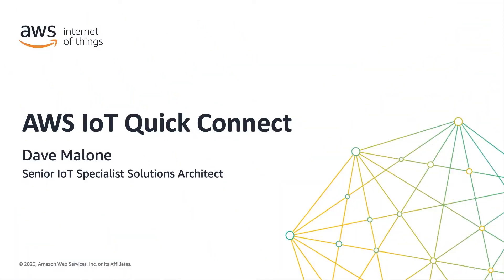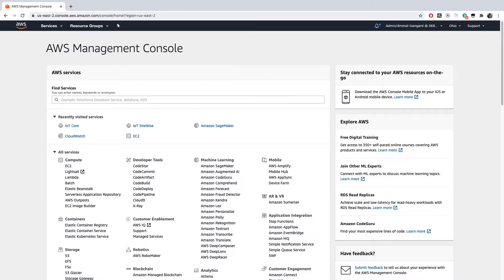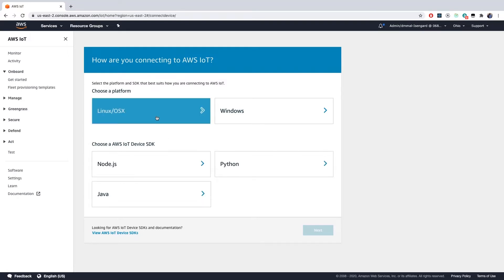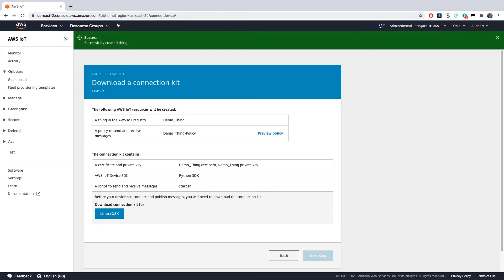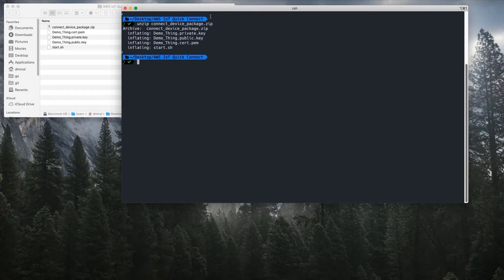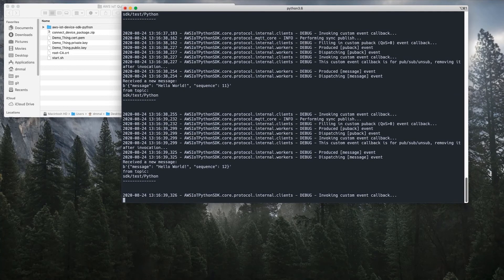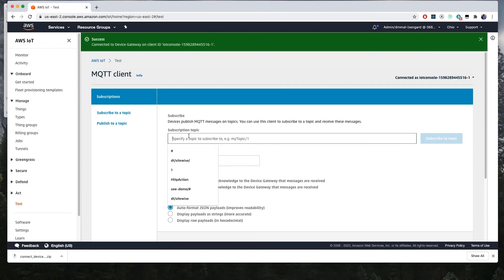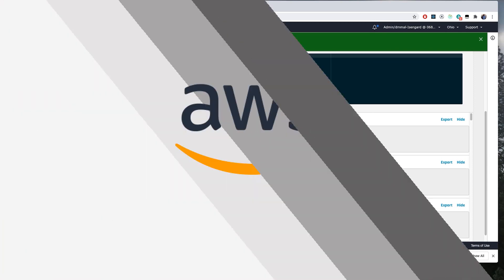How to Get Started with AWS IoT Core Quick Connect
AWS IoT Core is a managed cloud service that lets connected devices easily and securely interact with cloud applications and other devices. In this video, you will learn how to get started with basic AWS IoT concepts and processes, and connect a device to AWS IoT Core. See developer documentation